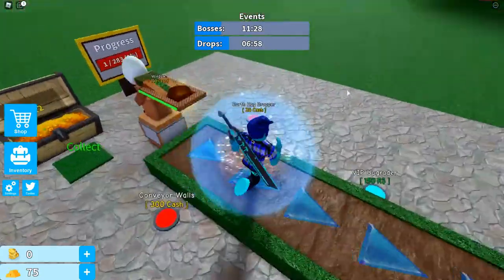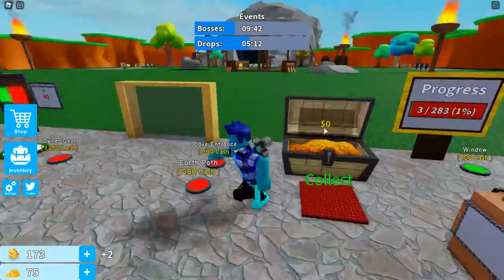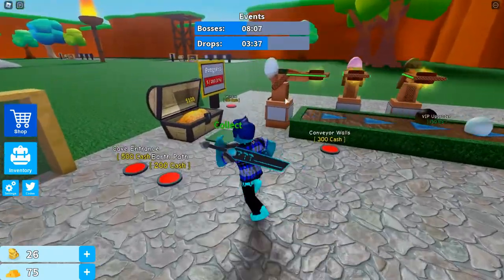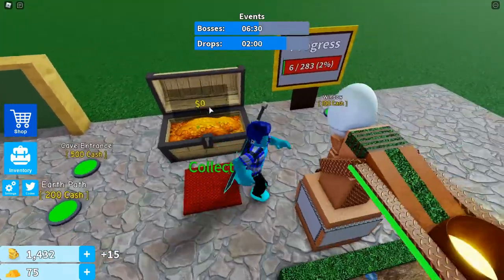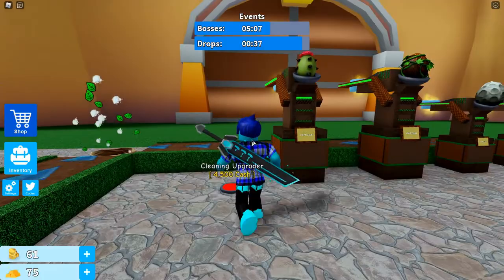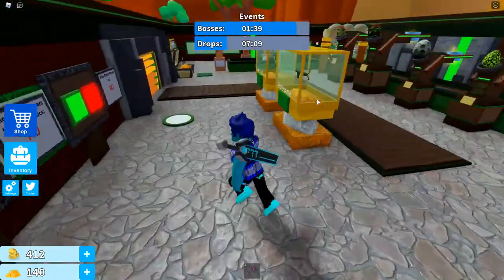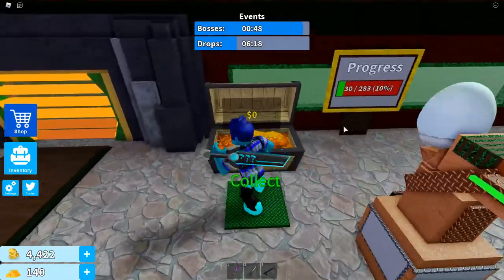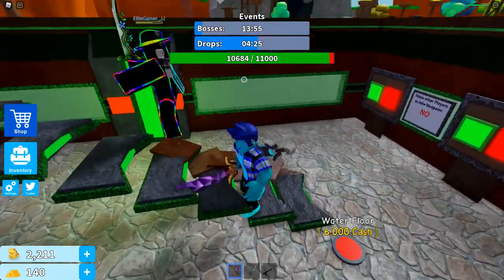Arjun Builds the Earth Floor!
In this video, Arjun and JJ play a new Roblox game called Elemental Dragons Tycoon. They finish the first floor and fight a boss. Enjoy, and Stay Elite!